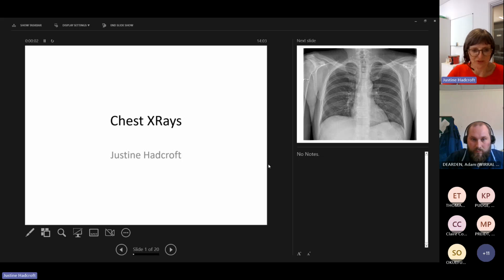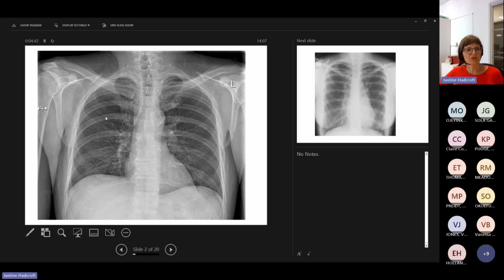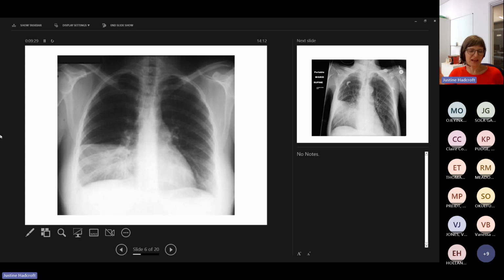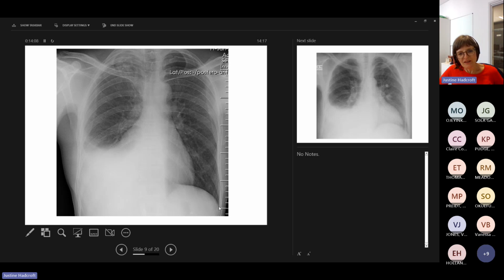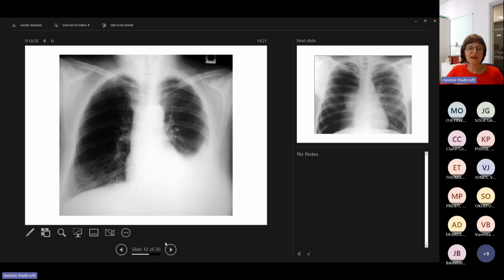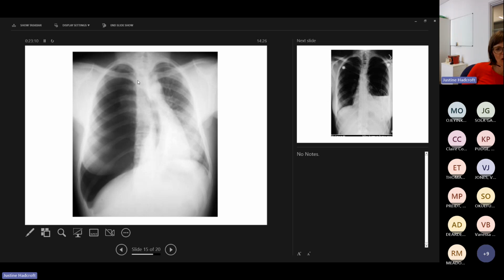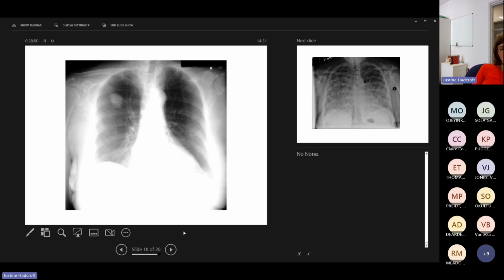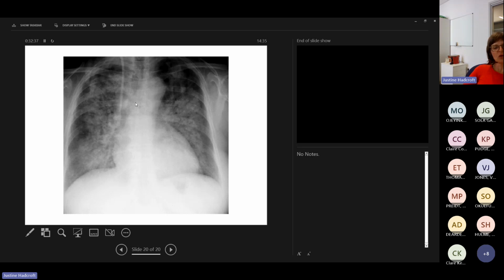Justine Hadcroft CXR Meeting